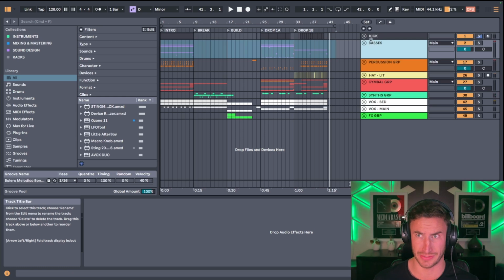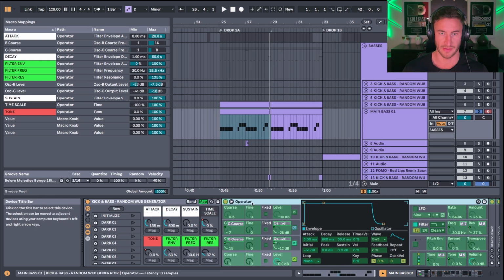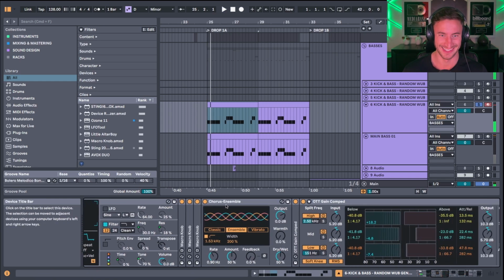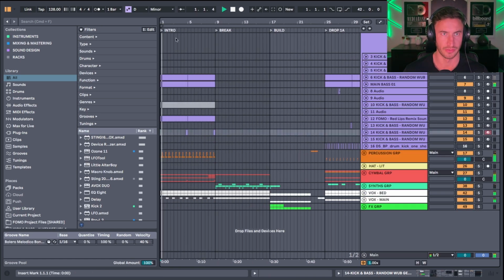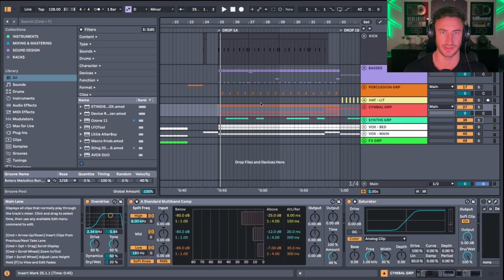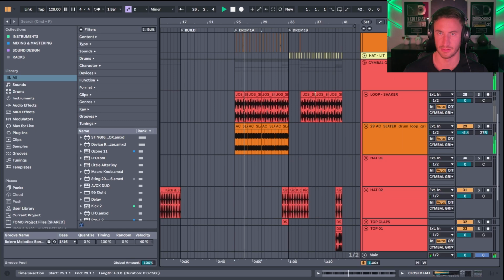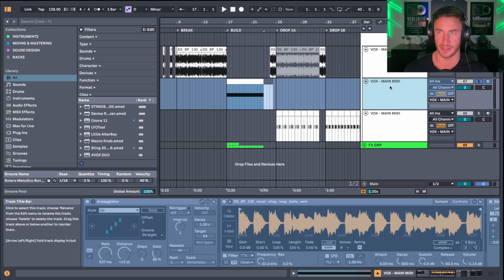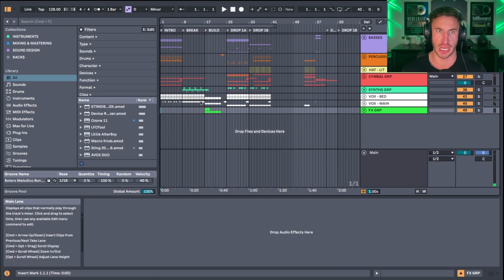Bass House like Skrillex (Track Breakdown)